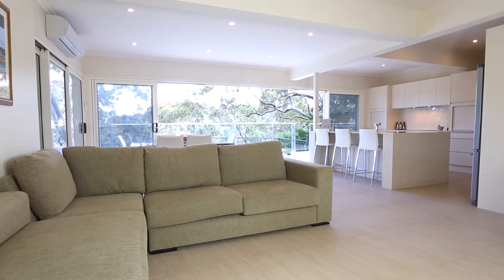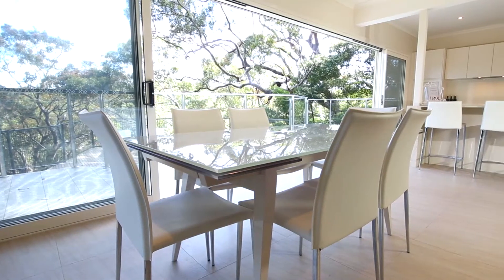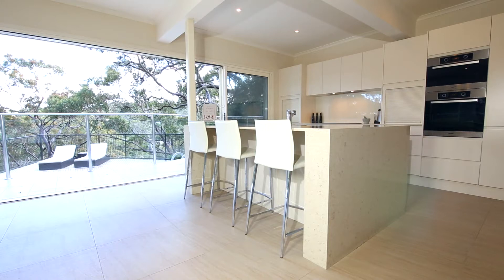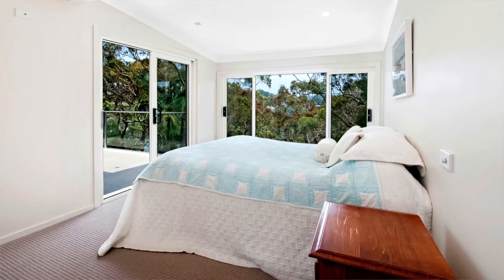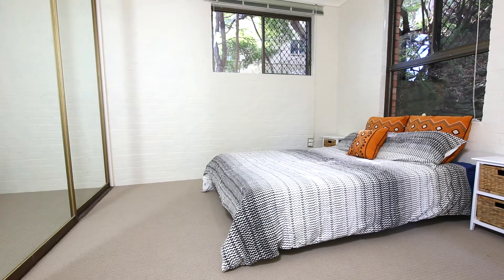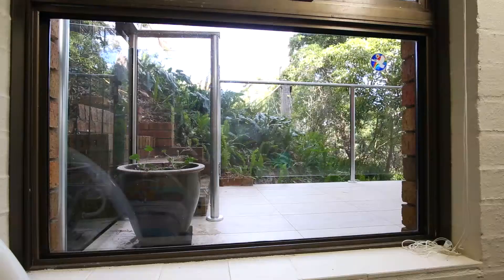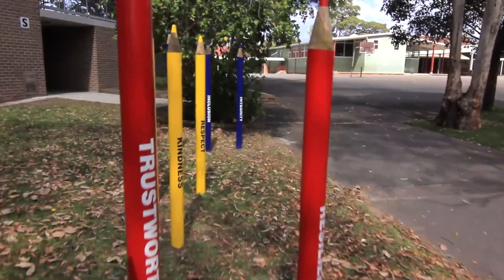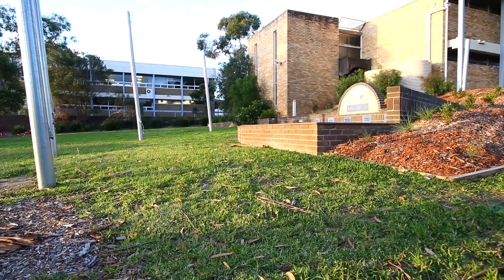Payne Pacific Estate Agents - Property for Sale - 143 Arcadia Ave Gymea Bay - Larissa Reed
does a video tour of 143 Arcadia Ave Gymea Bay.